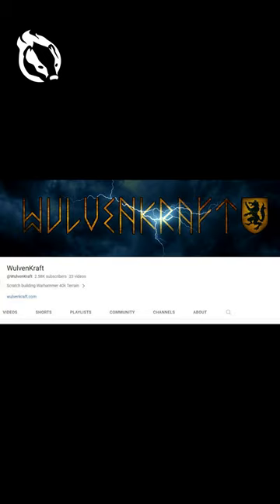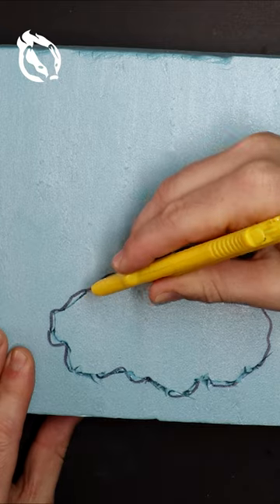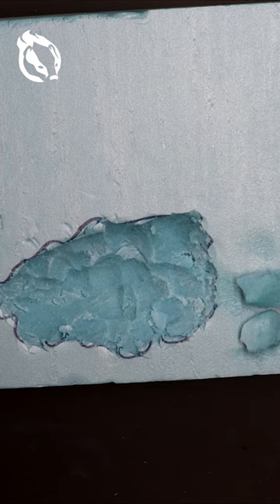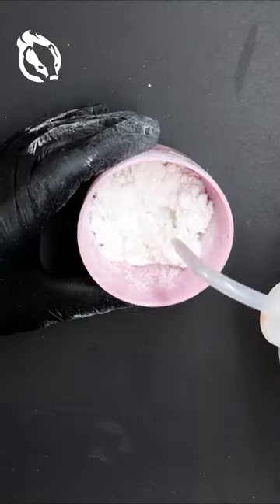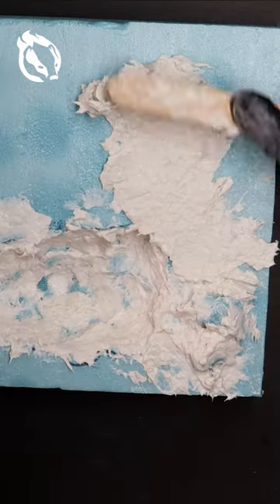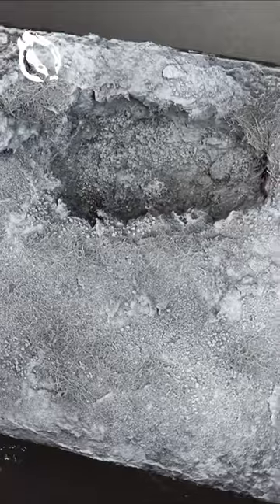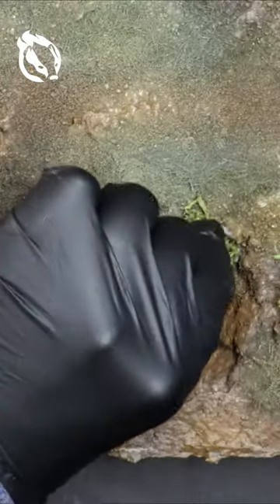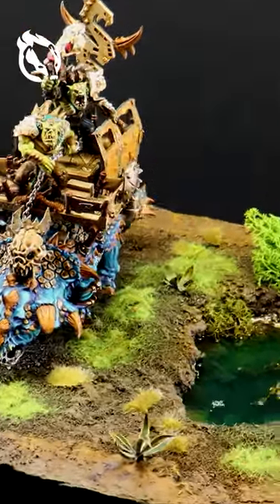Creating a Warhammer Diorama for the First Time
This week my Beast Snagga Orks are going back in time to the prehistoric era in order to become Dino Riders. One of my favourite cartoons from the 80's and 90's has inspired my first attempt at creating a diorama.

Oh! It would be rude of my to speak of diorama inspiration without mentioning these 2 amazing artists. Check out MTspeed_Crafts and Wulkvenkraft and tell them I said hi!